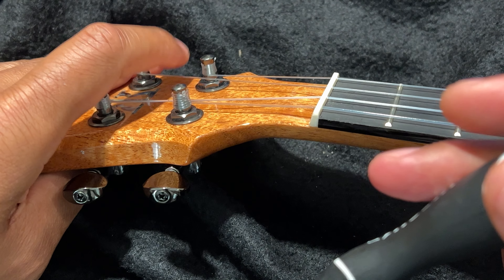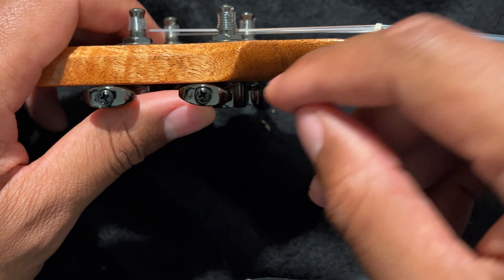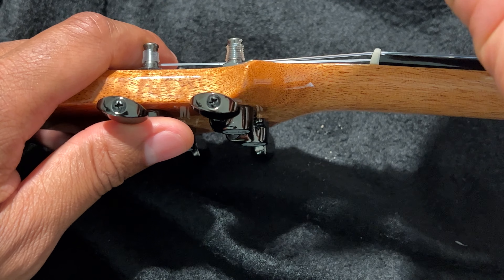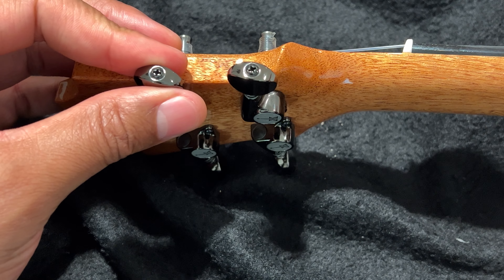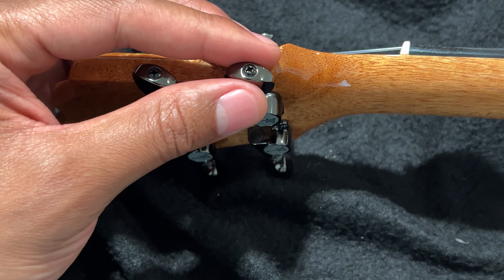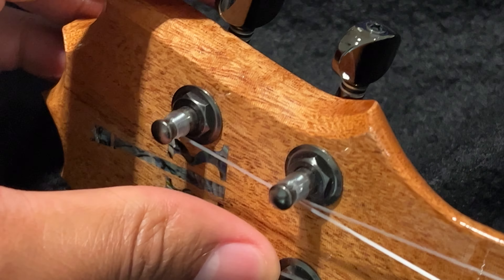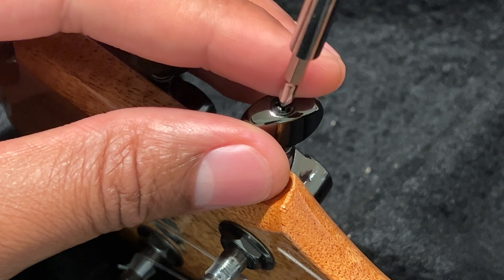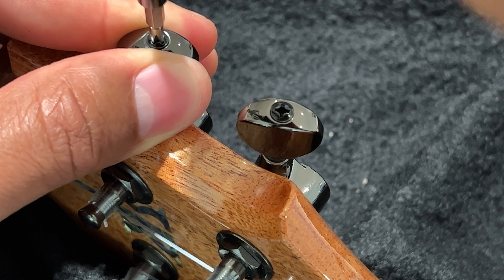Ukulele - Tips For Tuning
Demonstrating tips for tunning a ukulele ans well as a guitar.